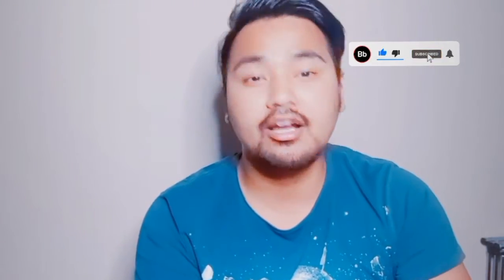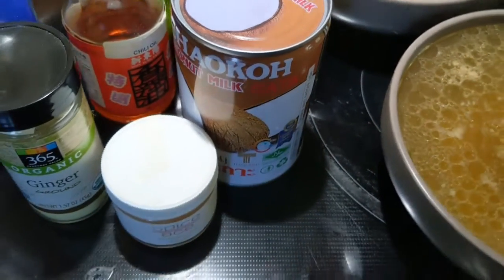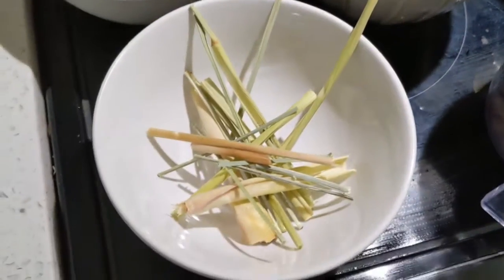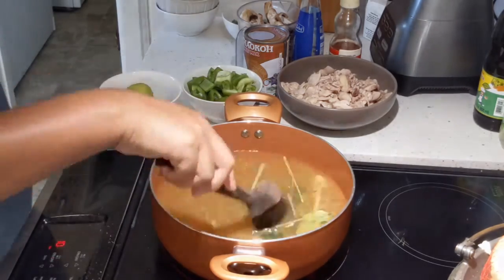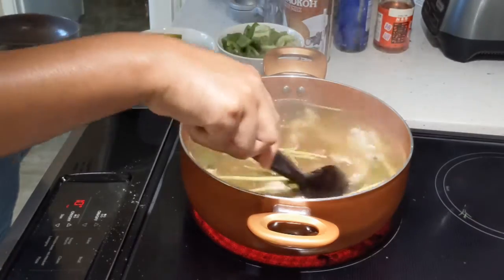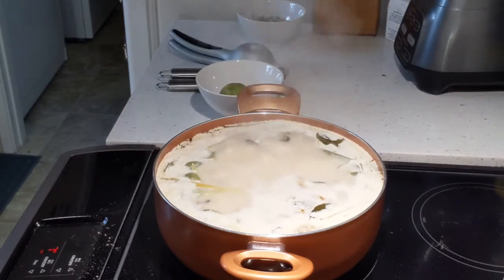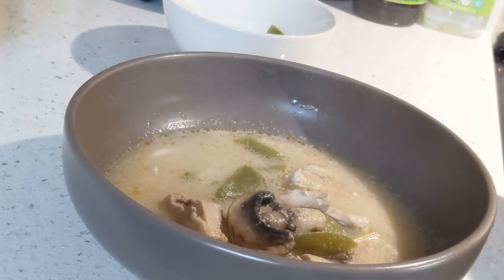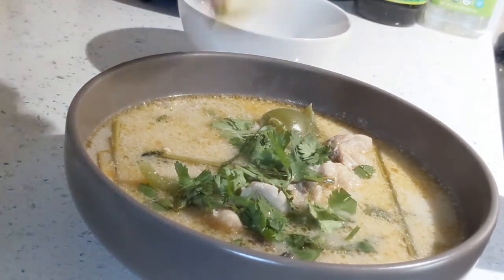Thai Cuisine - Tom Kha Gai ( Coconut Chicken Soup)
Tom kha Gai Soup is very famous dish from Thailand. It's a Coconut Chicken Soup. It is very easy to make and Herbiliously rich in flavor. It is improvised with Chicken broth and extra addition of Bell pepper.
It takes about 10 min preparation and 15 min cooking excluding time for boiled chicken, serving 3-4 people.